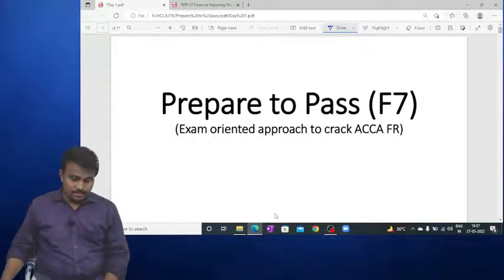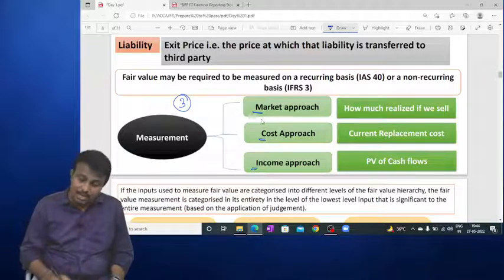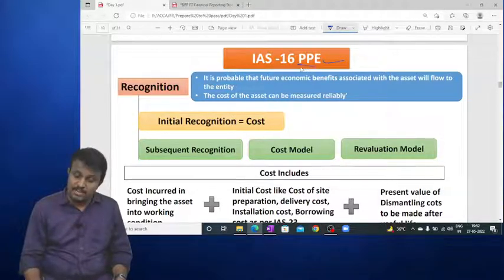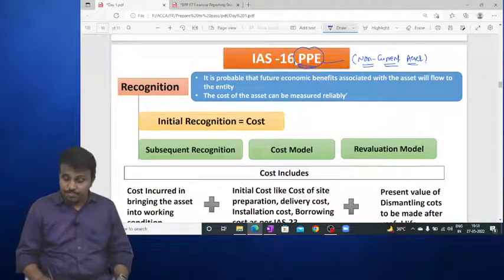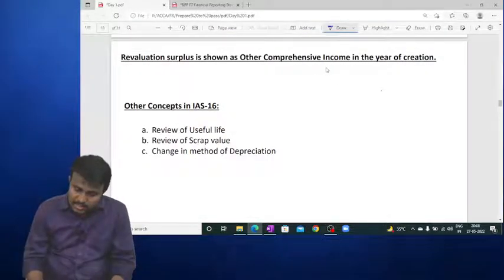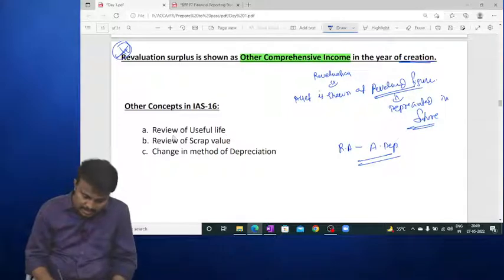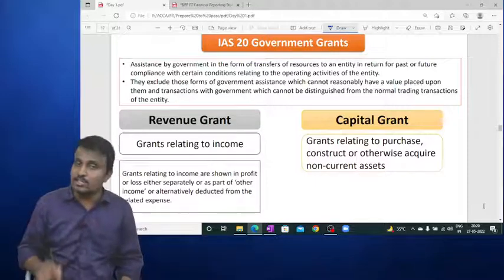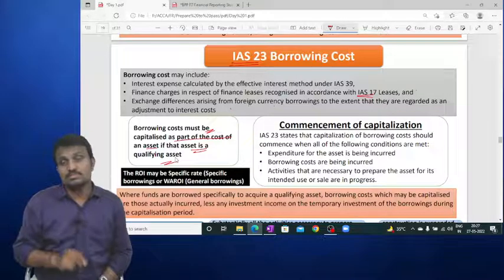Day 1 Lec 01 ||Prepare to pass || ACCA FR || June 2022 exams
Myvidhya.in is E-commerce website providing vedio lectures of all faculties on PAN India basis at all levels of CA, CMA, CS, ACCA, USCMA etc.,
We provide the website for selling all vedio lectures and books of any course like CA, CMA, CS, ACCA, USCMA etc.,